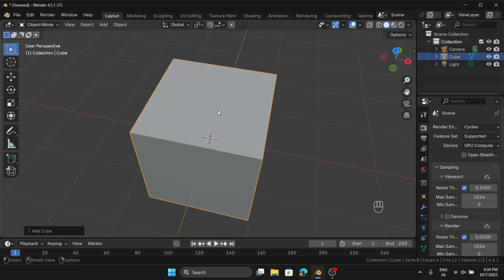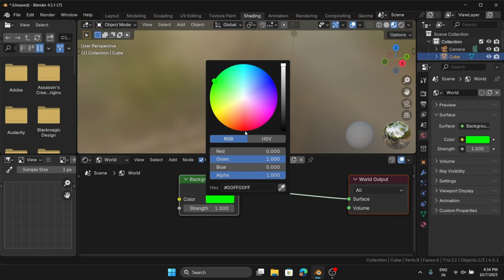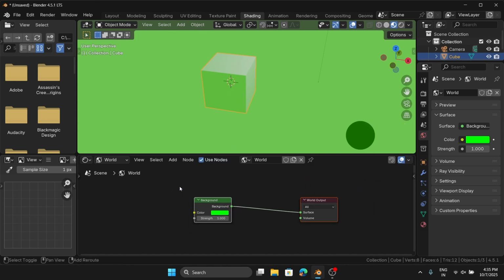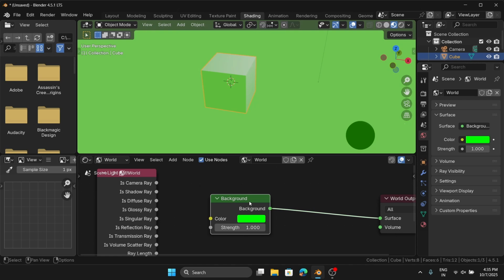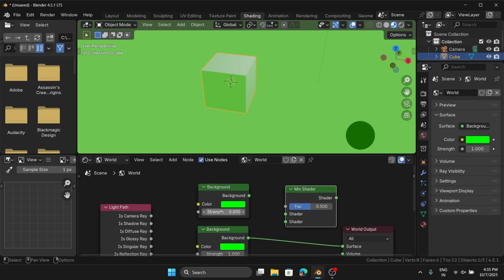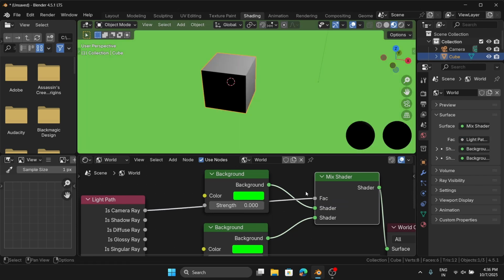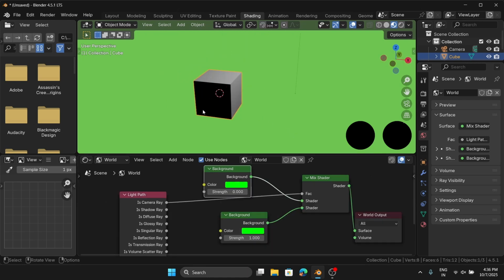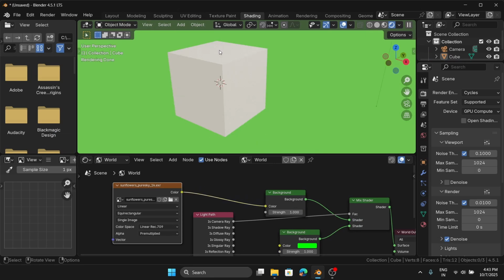How to Make a Green Screen Background in Blender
In this tutorial, I’ll show you how to use the Light Path node and the Is Camera Ray feature to make a perfect green screen setup for your animations or compositing projects